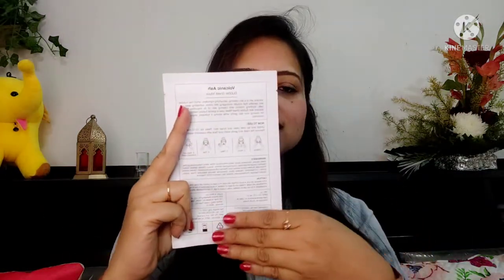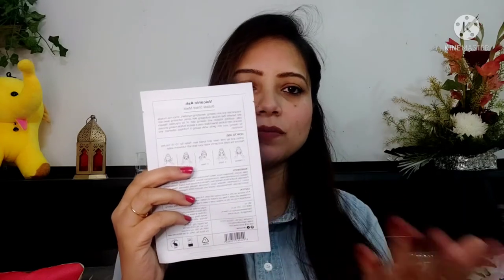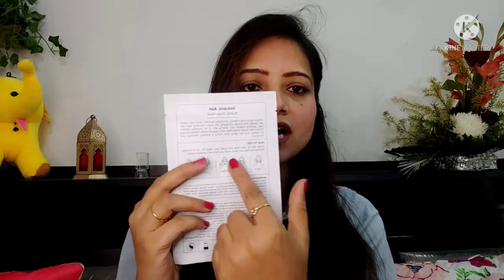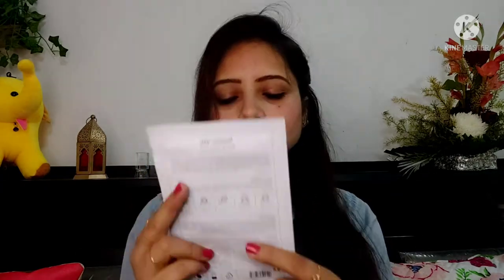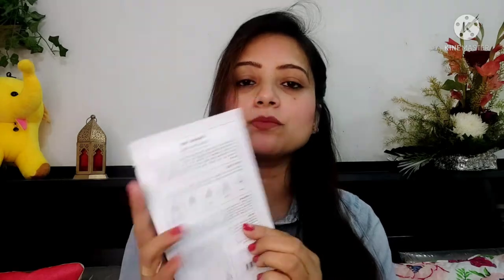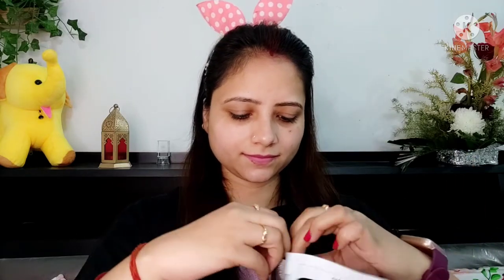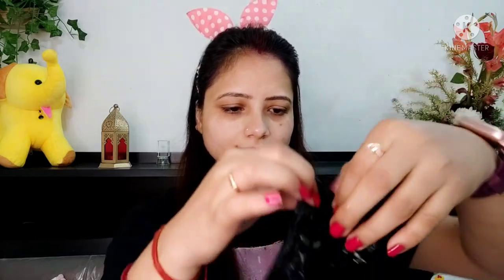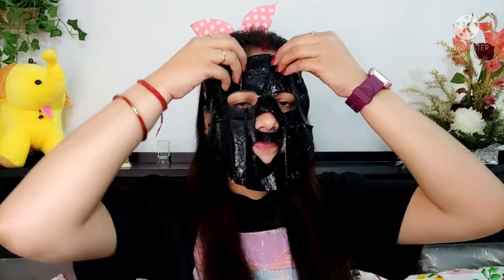Nykaa Volcanic ash Bubble Sheet Mask Review & Demo | Nykaa skincare | Pretty and Pink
Hey Everyone,

In this video, I am sharing with you Nykaa Skin secrets Volcanic ash Bubble sheet Mask Review + Demo & my instant feedback regarding the product. I totally Love this product. If you don't have time  to visit Salon you can use this mask it cleans and brighten up your skin & it's deep cleansing mask, it exfoliates your skin also.

Instagram( Neha) :- prettyandpink. 29

         Lots of ❤
             Neha

Nykaa skin secret volcanic ash Bubble sheet Mask
volcanic ash mask
Nykaa haul
Nykaa haul
Pretty and Pink